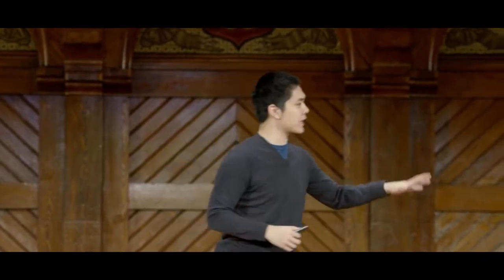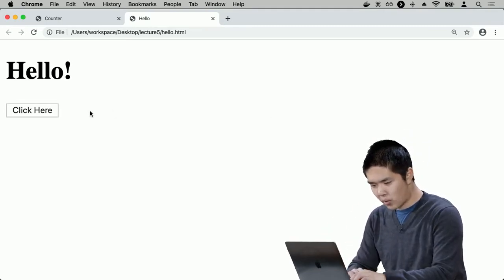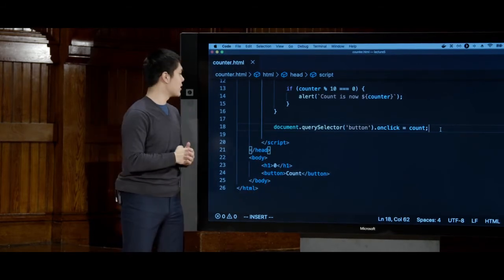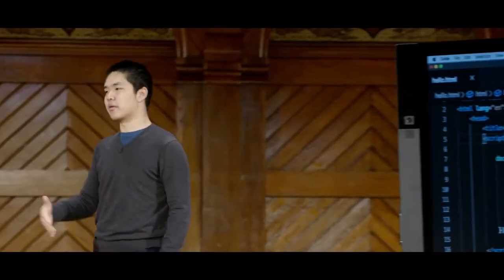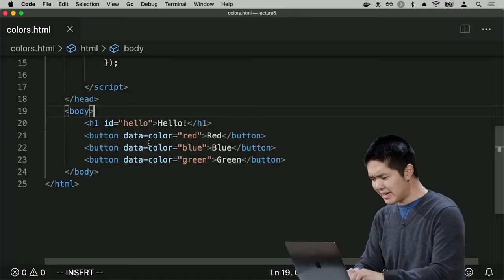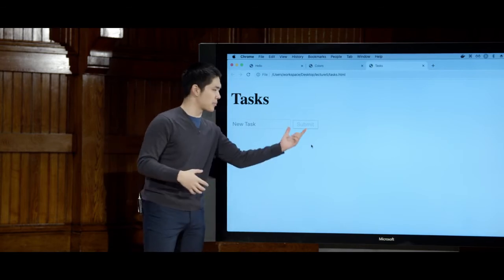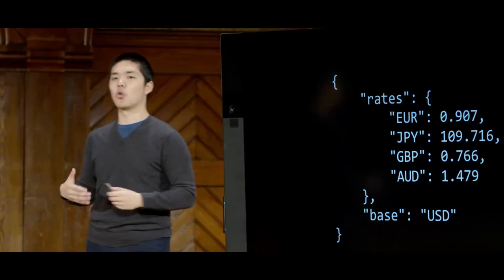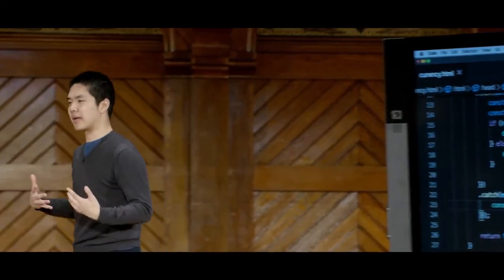JavaScript Lecture 5 CS50's Web Programming with Python and JavaScript 2020(日本語字幕付)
この動画は、次の動画に日本語の字幕をつけたものです。
日本語字幕(翻訳)については随時改善し更新しています。